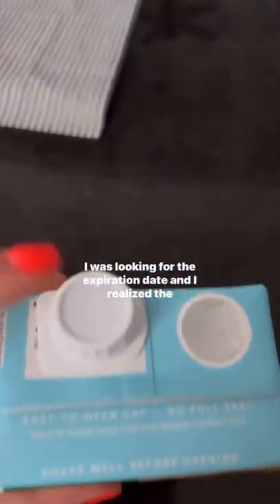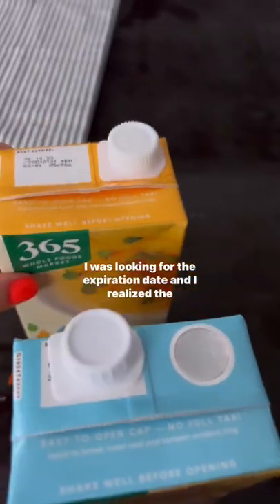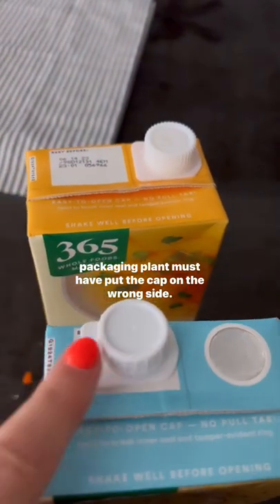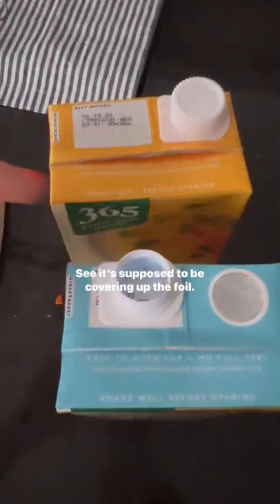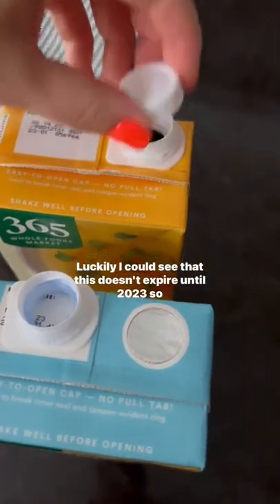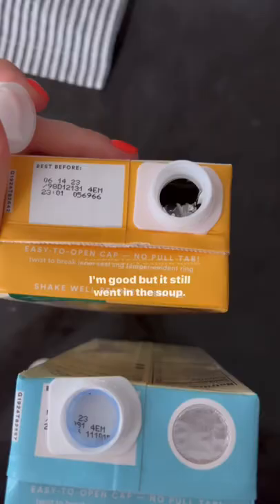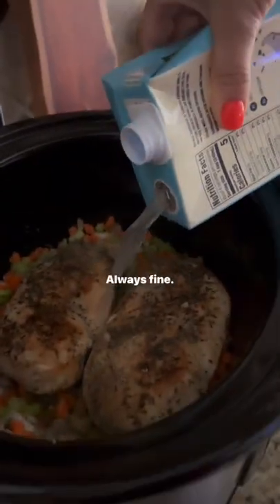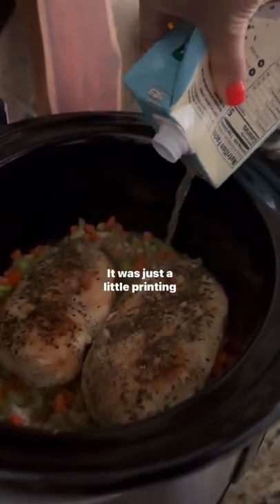That confused me for a minute! Cooking chicken noodle soup in the crock pot